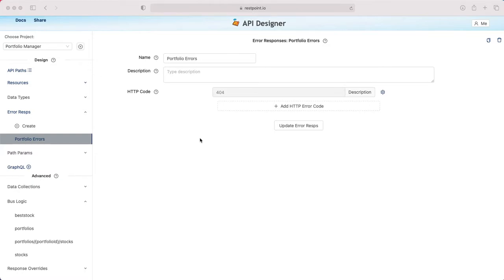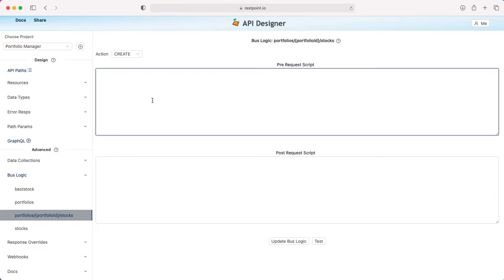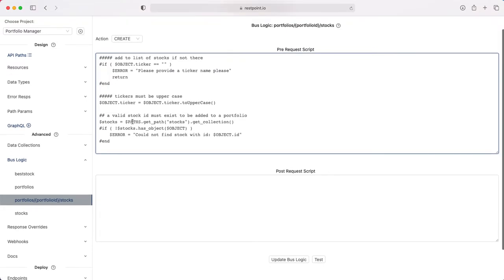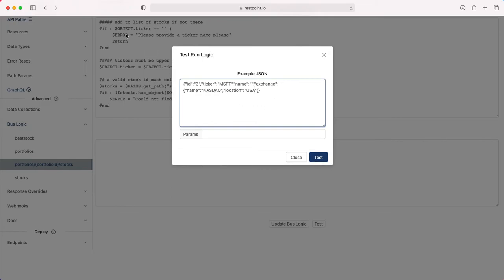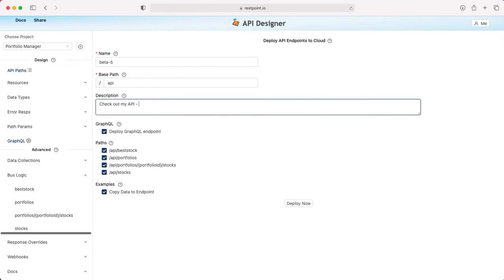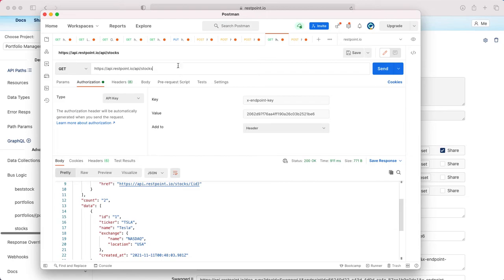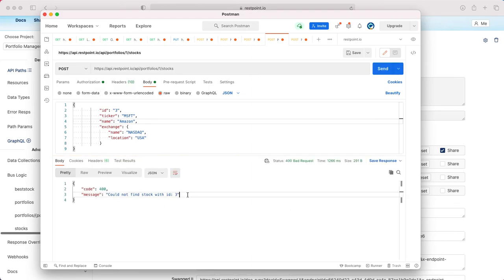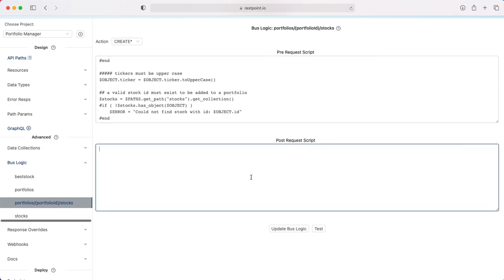Add Business Logic to your API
See an example of how your can add business logic to your API to increase fidelity of your API Prototype.